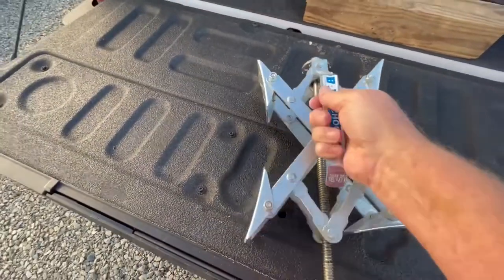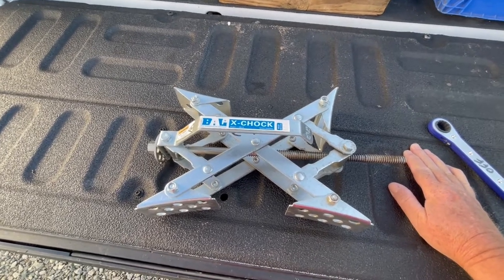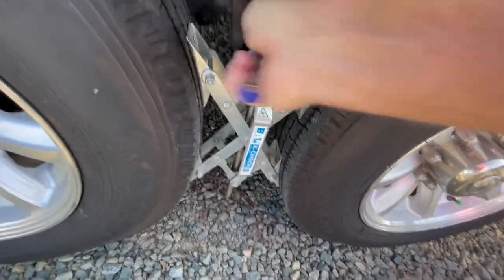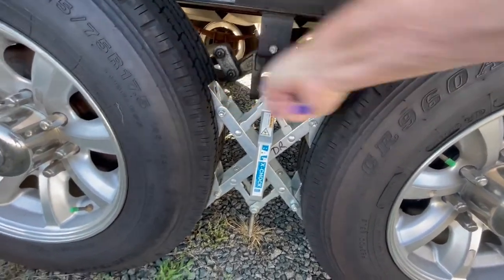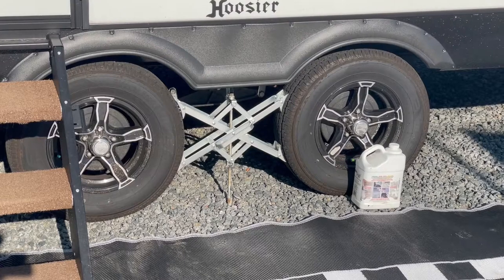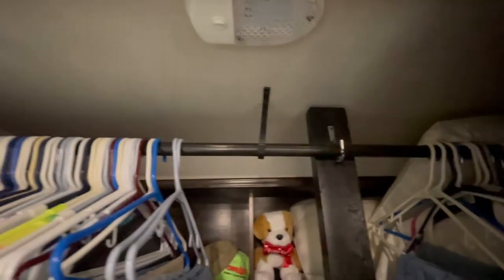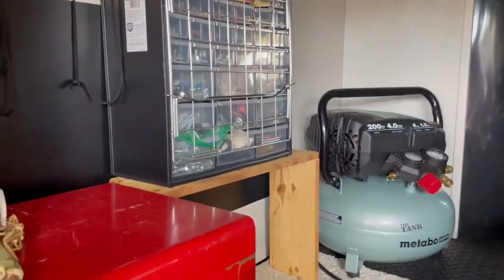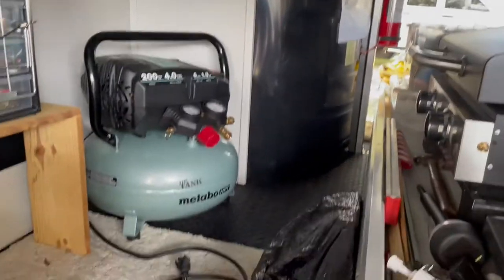Tech Mod Monday - Easy DIY Upgrades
Welcome back! Todays Tech-Mod Monday is more about a few upgrades that you can do too!
The X Chocks are a very useful upgrade and will secure your RV in place, along with cutting down on some of the 'rocking' of the RV. The small air compressor that I mounted in my basement sure comes in handy for airing up my front air bag of the 5th wheel, and for the tires on my truck and bicycle. And the most important upgrade was our first aid kit.

We are Pat and Glenna, and our New YouTube channel is 'Making RV Memories'. We are now living and traveling full time in our Cedar Creek Champagne 5th wheel.

 We have met some awesome RV'ers so far in our travels, and made some great friends! We hope to have a meet up very soon to get you all together with us!

We do our adventure videos on Fridays, and Tech-Mod Videos on Monday!

Pat & Glenna